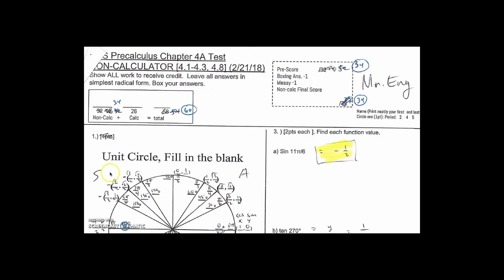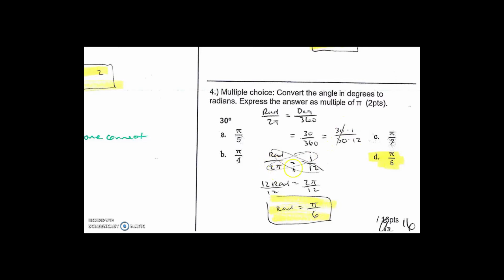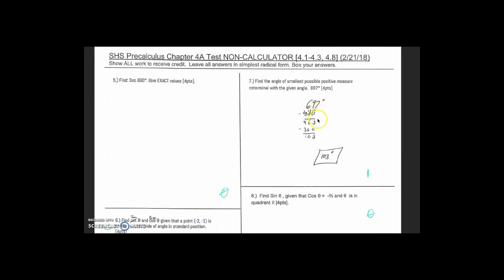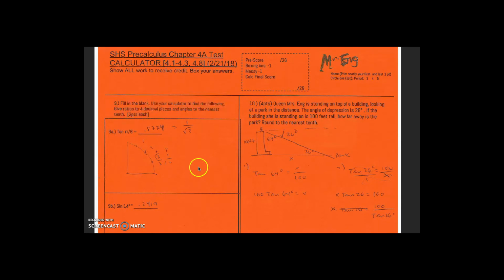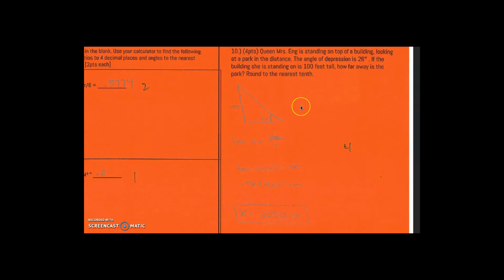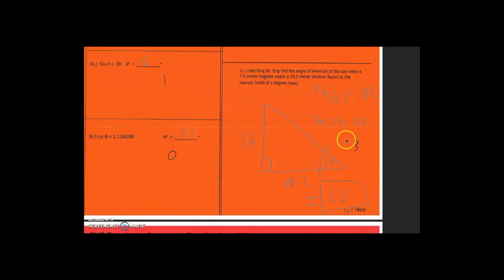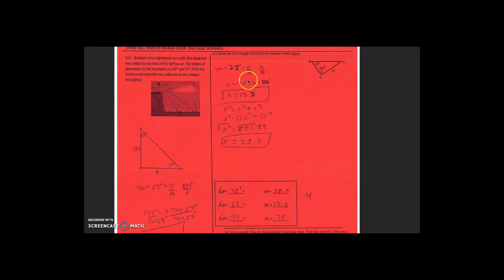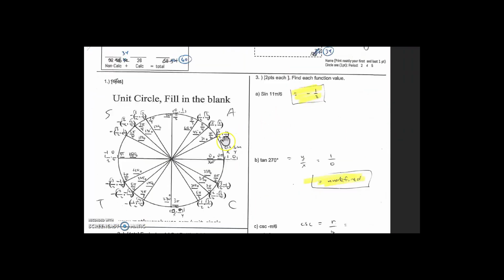SHS Precalculus Chapter 4A Test 4.1-4.3, 4.8 (2-14-18)